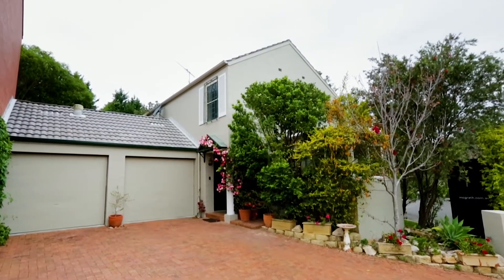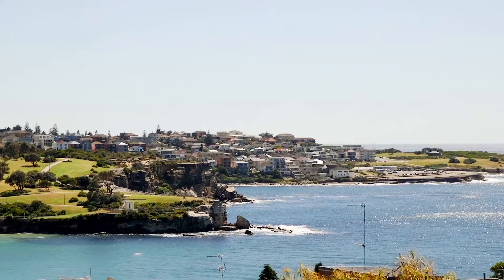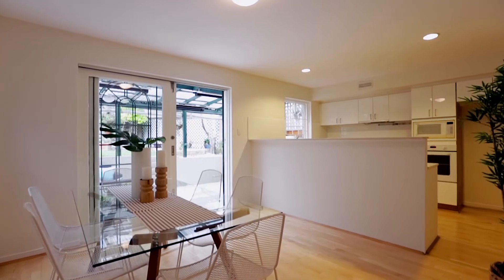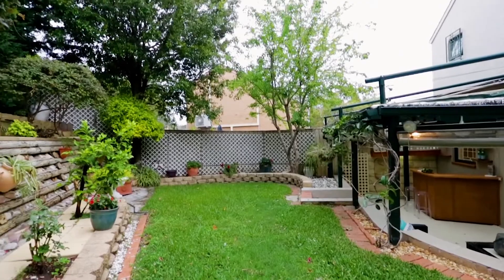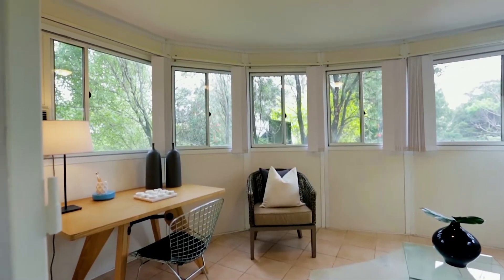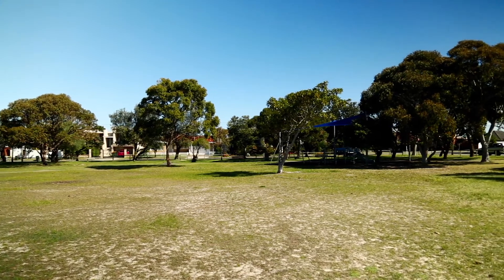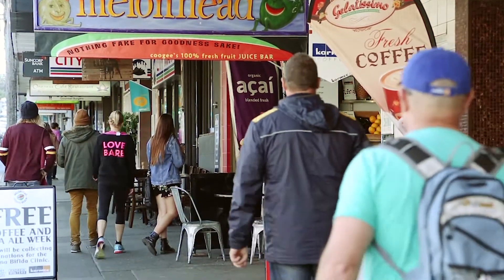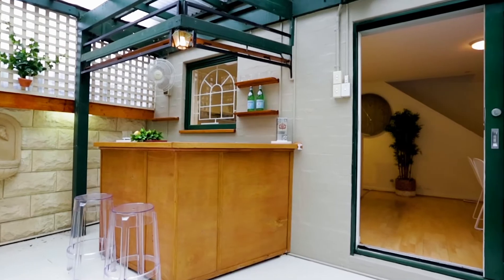South Coogee, 9 Grevillea Place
9 Grevillea Place South Coogee NSW

Marketed by:
(M) McGrath Coogee
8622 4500